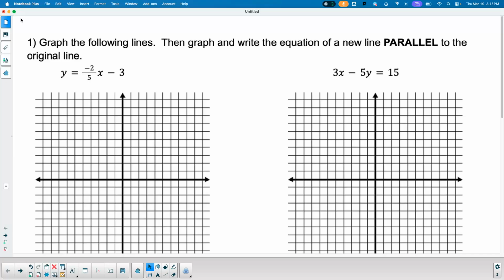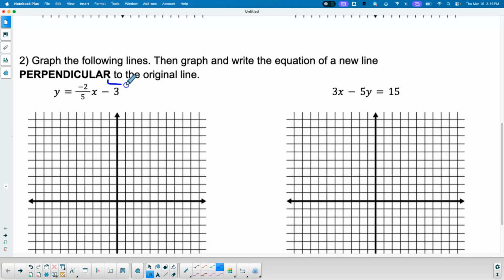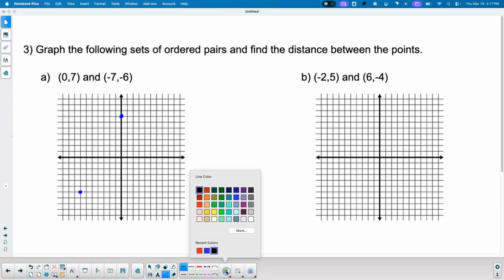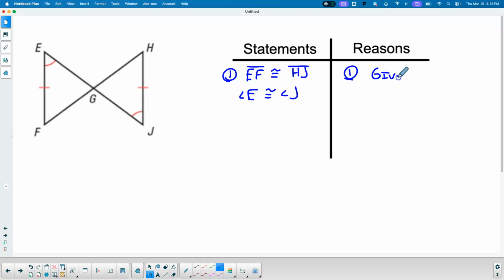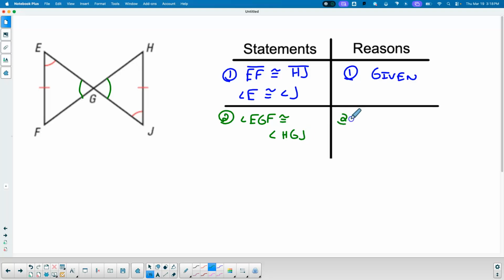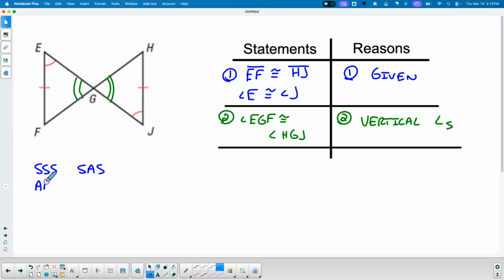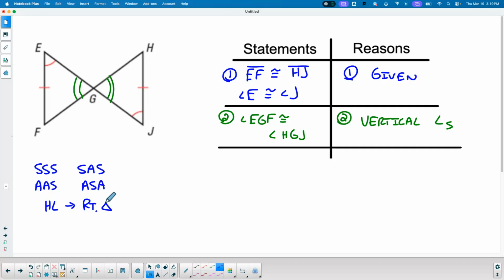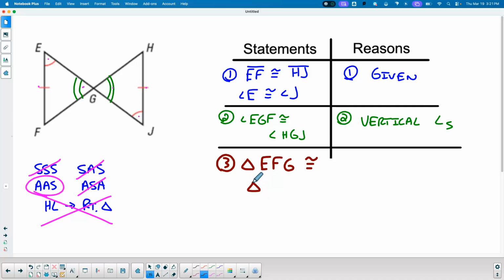Mar. 20 - 7.4.5 Notes